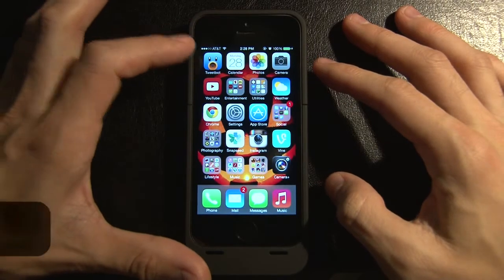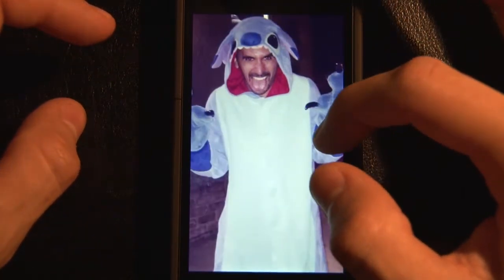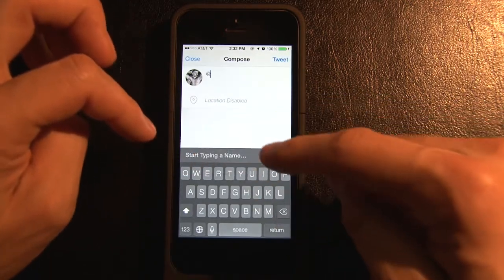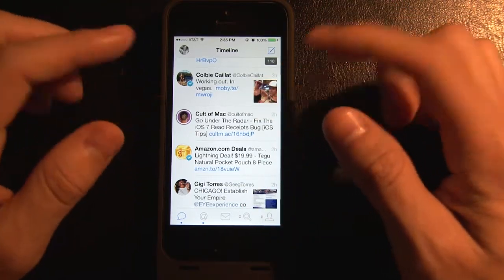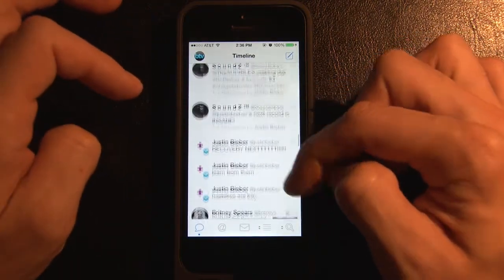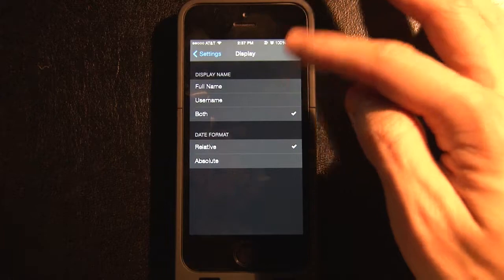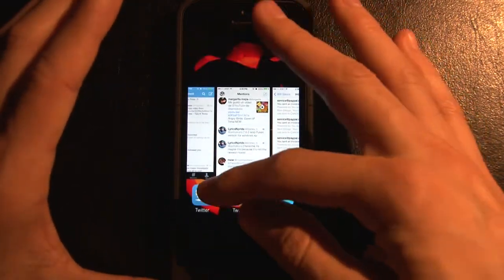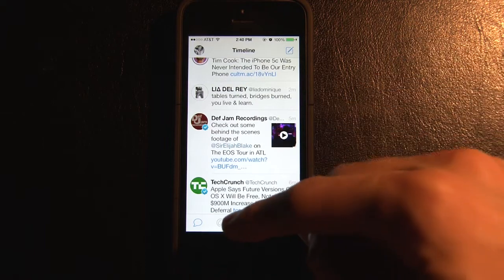Tweetbot 3 for Twitter - Gizmo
We review the super fast and sleek Twitter app, Tweetbot 3.